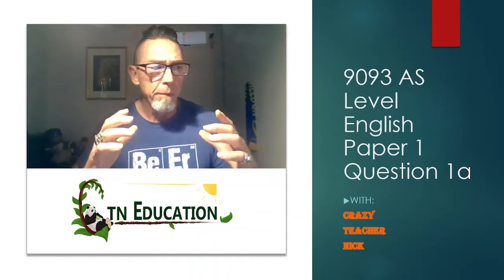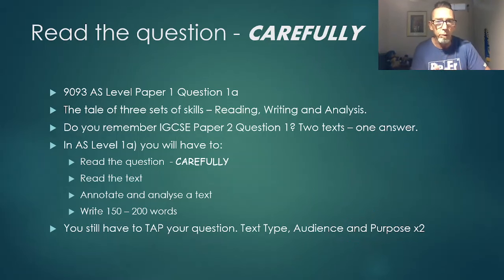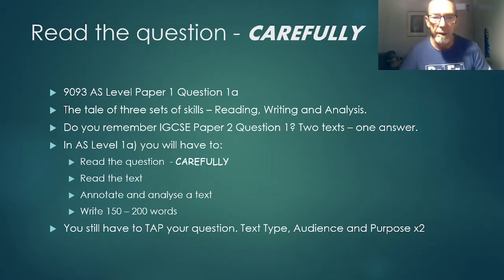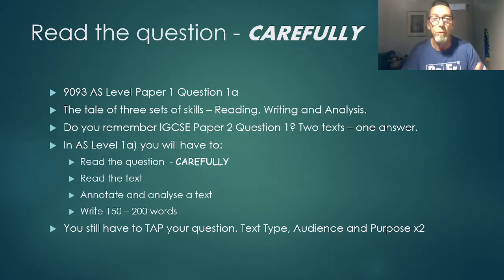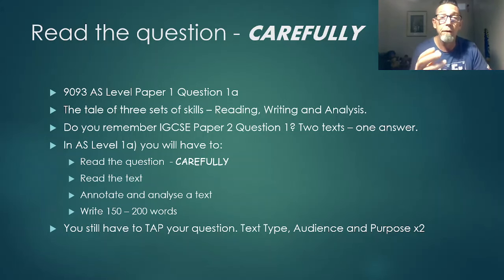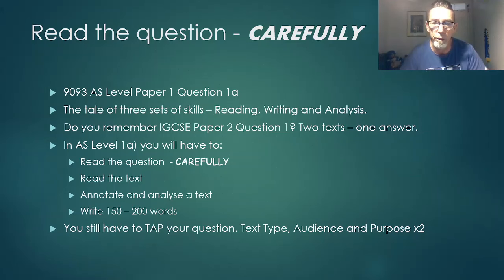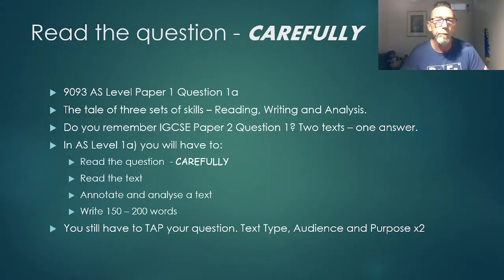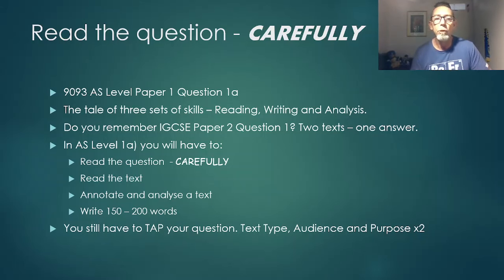9093 AS Level English Paper 1 Question 1a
This is a long video.